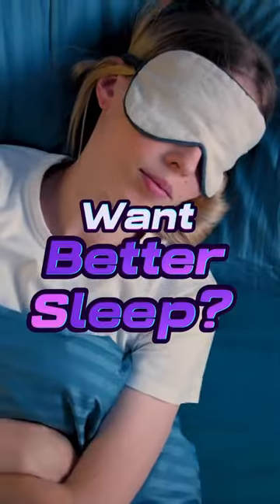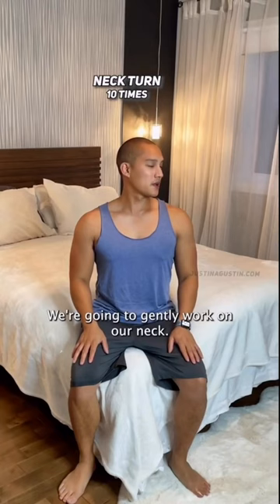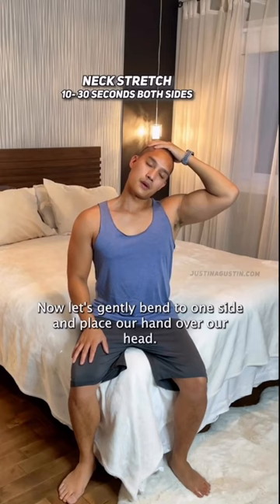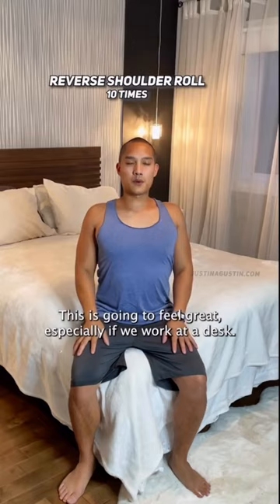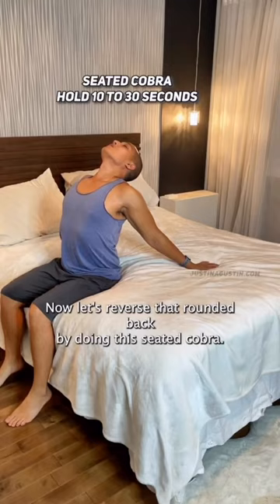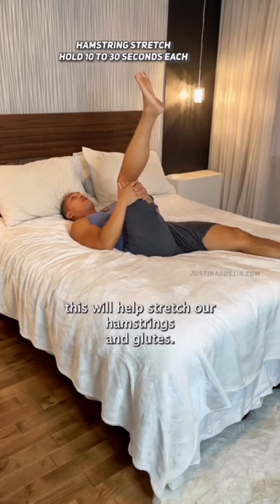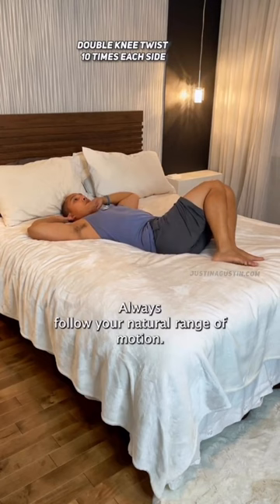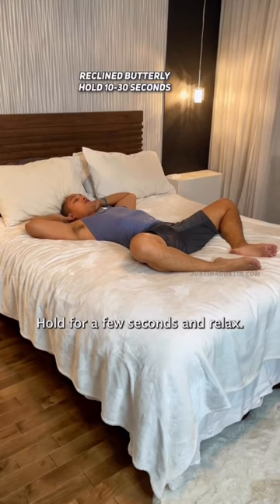Gentle Stretches for Better Sleep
Gentle stretches can significantly improve sleep quality by promoting relaxation and reducing muscle tension. These stretches, performed before bedtime, release built-up stress and anxiety, easing the mind into a more peaceful state. The physical act of stretching also increases blood circulation, helping to alleviate any discomfort or stiffness in the body. Moreover, this simple routine enhances flexibility and range of motion, reducing the likelihood of nocturnal discomfort or cramps. Overall, gentle stretches create a calm, conducive environment for restful sleep, making it easier to drift off and experience a deeper, more rejuvenating slumber.

Good night. Don’t sleep tight!